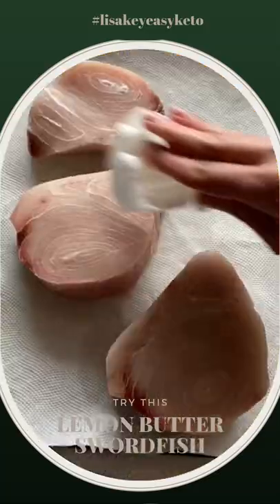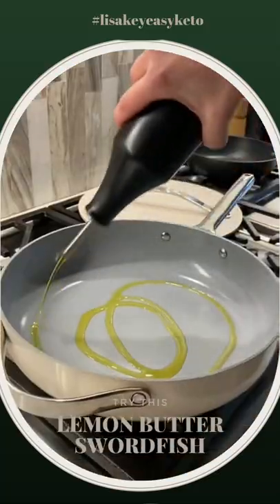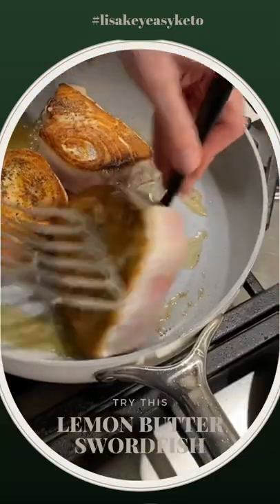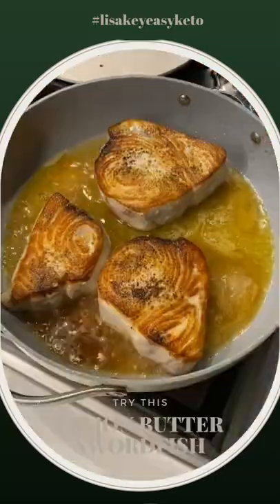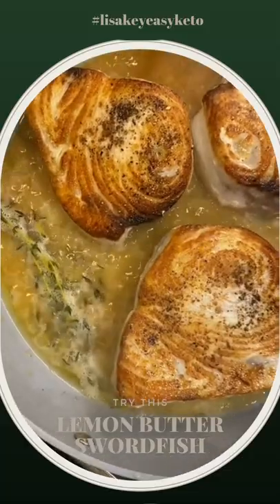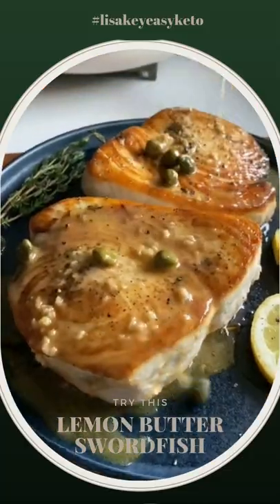LEMON BUTTER SWORDFISH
😎 Still struggling to get into ketosis? Join our Keto Community with 100% satisfied members to lose 5-10 lbs in the first week? You can click link in our bio to get Everything You Need for KETO Success. 😎 Just imagine… 4 weeks from now, you will have successfully lose the weight with Our KETO Recipes. 🥳
Not only will you feel a huge sense of accomplishment, you’ll:
▪️Be lighter and thinner (it’s not uncommon to lose 20+ lbs!)
▪️Have more energy than you’ve felt in years.
▪️Be sleeping better and feeling more rested when you wake up.
▪️Notice improvements in your skin and hair.
▪️Probably best of all, you’ll have MOMENTUM to keep going with your new Keto lifestyles… you’ll be able to start strong and finish strong. 💪

❤  Follow:@lisakeyeasyketo for daily keto recipes and tips⁣⁣ 🥑😋 ❤️